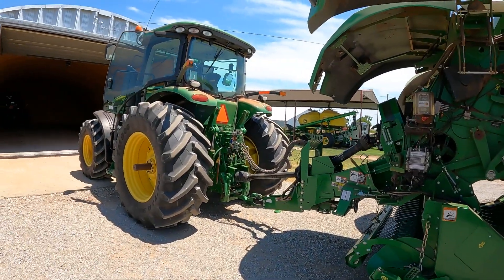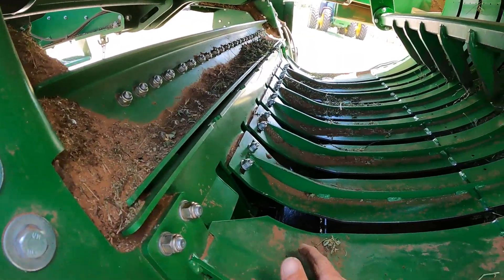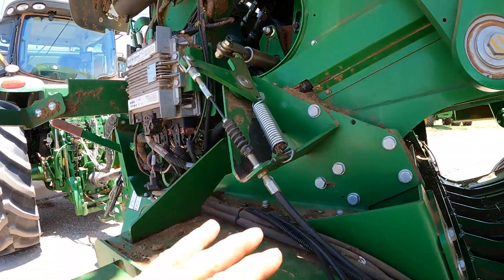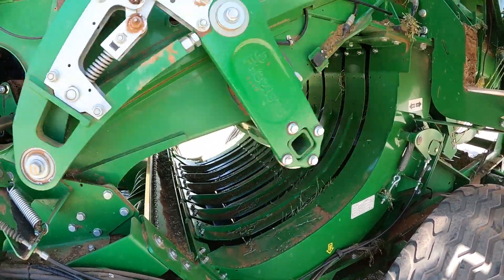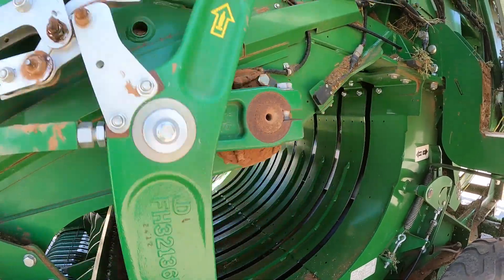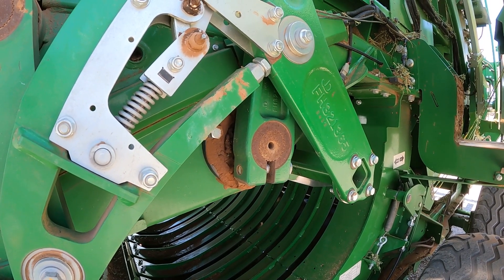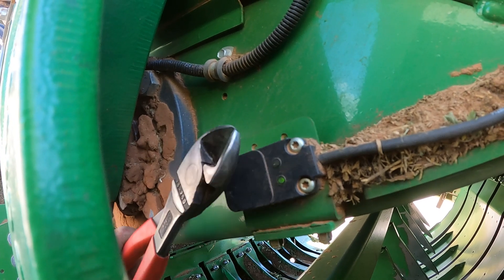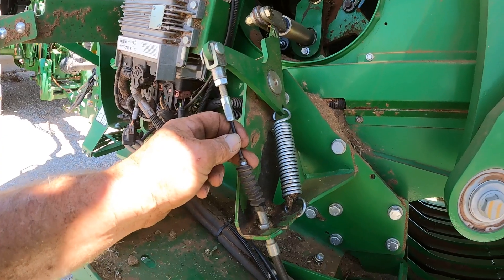E98 | John Deere L340 Square Baler Feeding Fork Not Feeding Fix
Larry the Tractor Guy talks about a fix if you are having feeding fork issues on your L340 Large Square Baler

**L340**